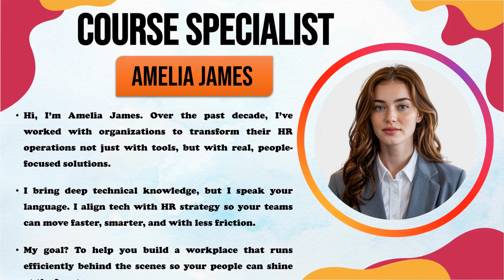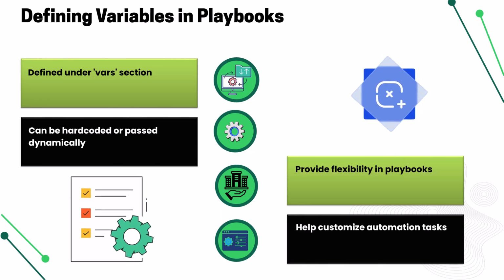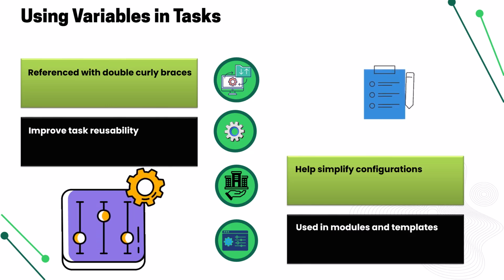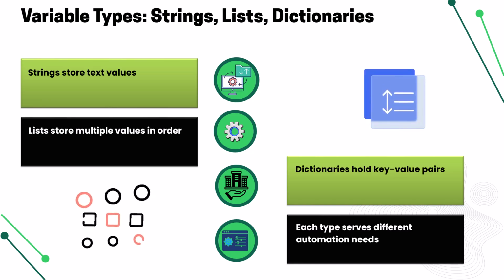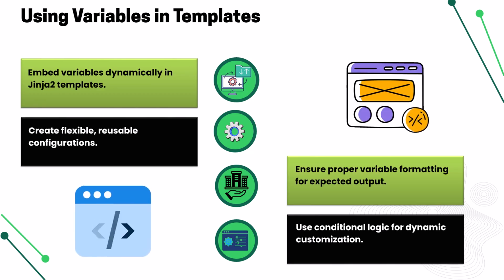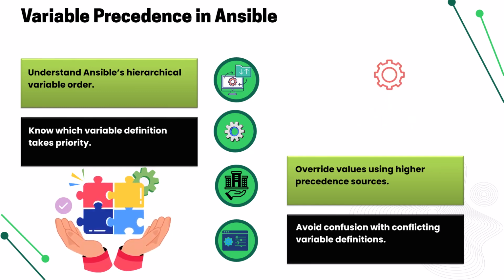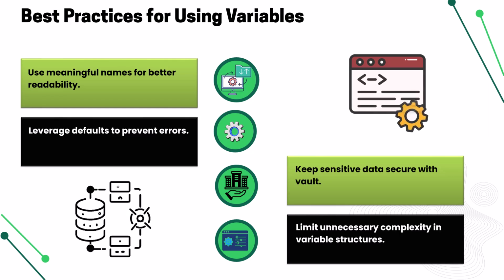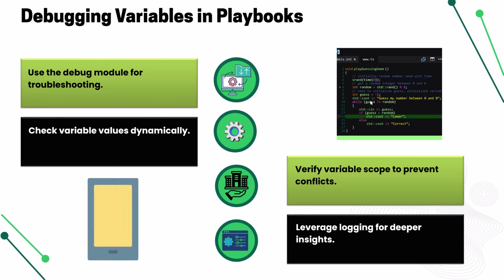How to Use Variables in Ansible Playbook | Ansible Variables Training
🔥 Hey Ansible enthusiasts! Get ready to MASTER the art of variables in Ansible! 🎯 Whether you're a beginner or an expert, this tutorial will level up your automation skills. 🚀

👇 Here’s what you’ll learn:

1️⃣ Understanding Variables in Ansible - What are variables and why do they matter? 🤔
2️⃣ Defining Variables in Playbooks - Learn to structure playbooks with variables 📜
3️⃣ Using Variables in Tasks - Enhance automation efficiency ⚙️
4️⃣ Variable Types: Strings, Lists, Dictionaries - Master different types 🏆
5️⃣ Referencing Variables in Playbooks - Call variables smartly 🤖
6️⃣ Defining Variables in Inventory Files - Organize configurations better 📂
7️⃣ Using Variables in Roles - Streamline role-based automation 🎭
8️⃣ Passing Variables via Command Line - Learn dynamic execution ⚡
9️⃣ Using Extra Vars (--extra-vars) - Override and control variables 🛠️
🔟 Registering Variables from Task Outputs - Capture results dynamically 📊
1️⃣1️⃣ Using Variables in Templates - Automate configurations like a pro 🏗️
1️⃣2️⃣ Variable Precedence in Ansible - Resolve conflicts efficiently 🔄
1️⃣3️⃣ Debugging Variables in Playbooks - Troubleshoot issues effectively 🔎
1️⃣4️⃣ Best Practices for Using Variables - Get tips to optimize automation 💡
1️⃣5️⃣ Conclusion: Mastering Variables in Ansible - Become an Ansible wizard 慄

💥 Don’t miss out! Start your Ansible training now with upptalk.com  – the BEST platform for IT training. 🏆 Join the thousands of professionals mastering automation today! 🚀

✔️ Hands-on labs & real-world exercises 🏗️
✔️ Expert-led courses 👨‍🏫

👉 Check out upptalk.com ’s Ansible training NOW!